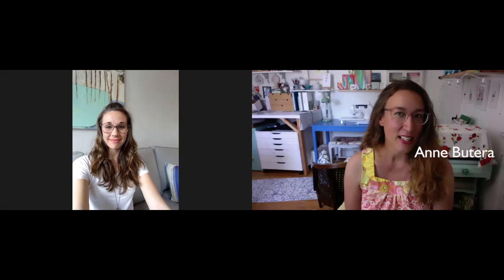Sips of Inspiration: an Interview with Laura Ashton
This month’s Sips of Inspiration interview was really fun for me. Today I’m chatting with Laura Ashton who is also a gardener and botanical illustrator.

Sips of Inspiration is a series of monthly interviews hosted by Anne Butera. They're designed to help inspire you on your own creative journey. They're meant to be short and relaxed, almost like sitting down for a coffee or tea break with a friend. We'll be chatting about inspiration, overcoming obstacles and sharing advice.